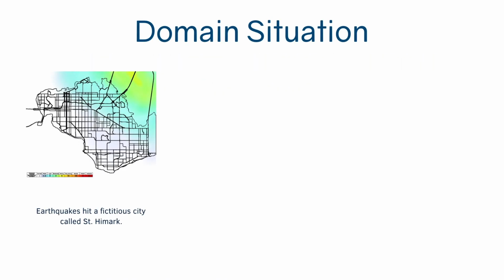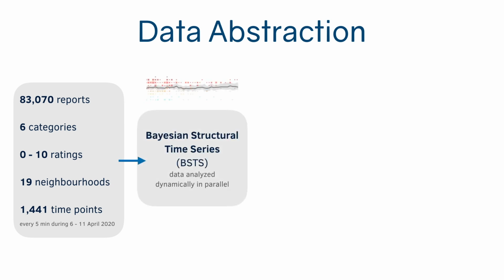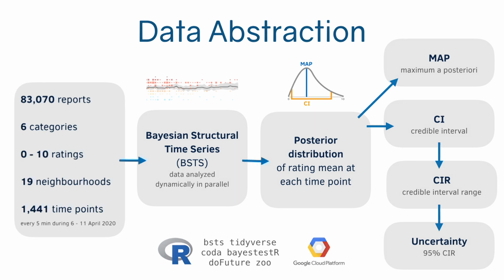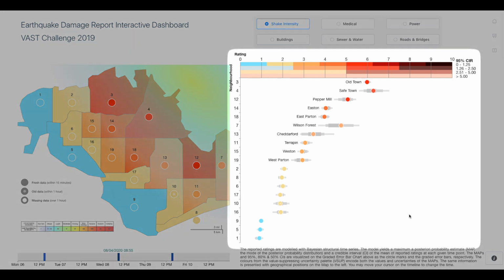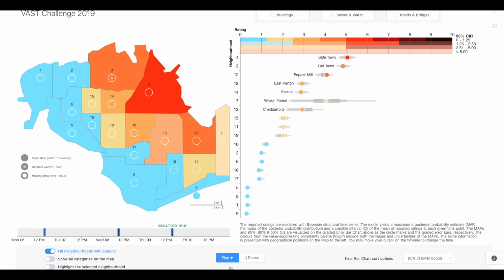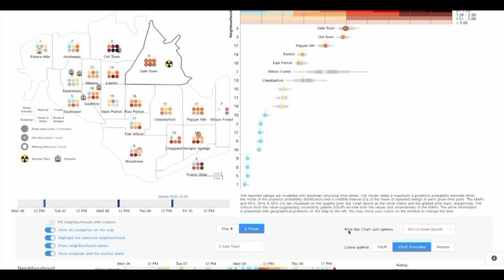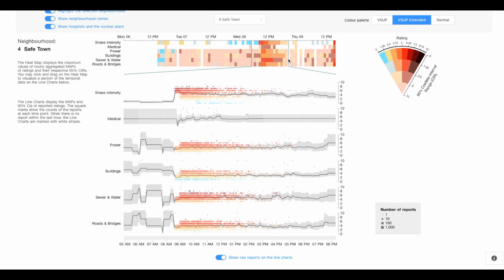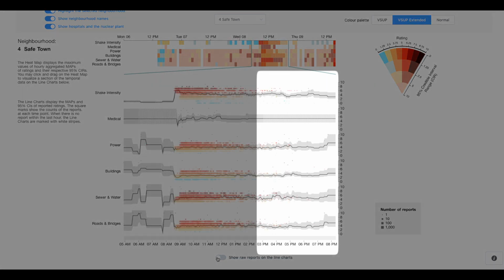VAST Challenge 2019 MC1: Summary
BSTS: Fitting Bayesian structural time series with the bsts R package by STEVEN L. SCOTT

VSUP: M. Correll, D. Moritz, and J. Heer, “Value-Suppressing Uncertainty Palettes,” in Proceedings of the 2018 CHI Conference on Human Factors in Computing Systems - CHI ’18, 2018, vol. 272, no. 7286, pp. 1–11.

Tools used:
Data transformation and analysis: R, mapshaper, Python
Visualization: Vega, VSUP, Tableau, ggplot2
Web application: Vue, Nuxt, Vuex, Element UI
Deployment & Hosting: Netlify, Tableau Public
Cloud services: Google Compute Engine, Google Cloud Storage
VCS: Git, GitHub
IDE: VS Code, RStudio, Jupyter on Colaboratory
Sketch & Image editing: Sketch
Data sonification: TwoTone